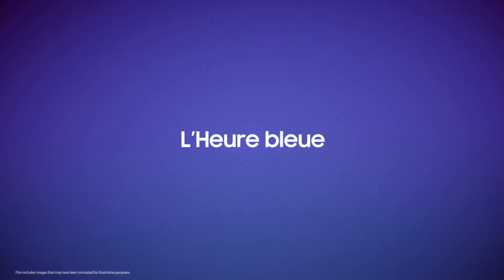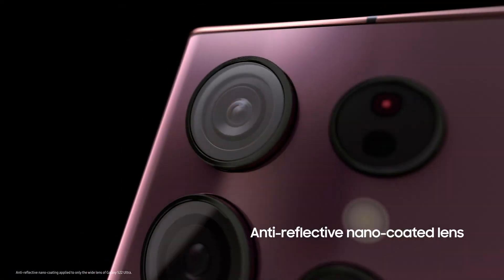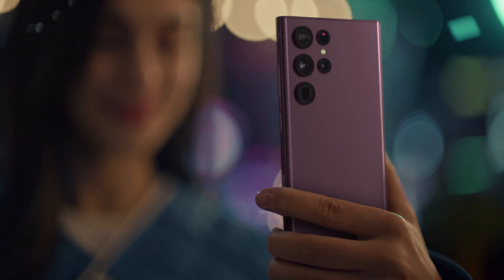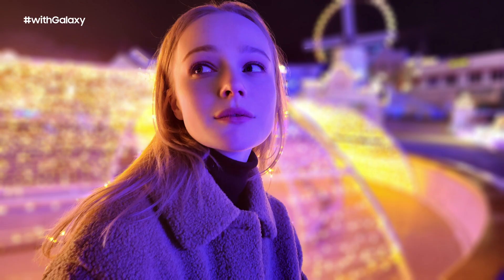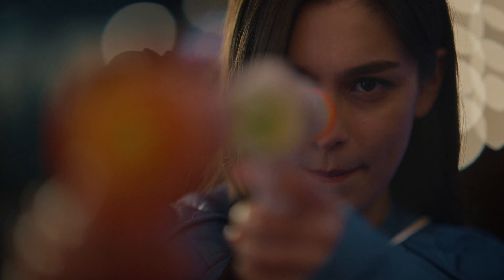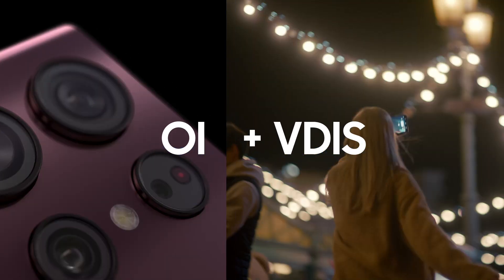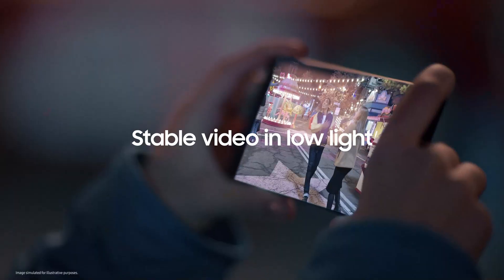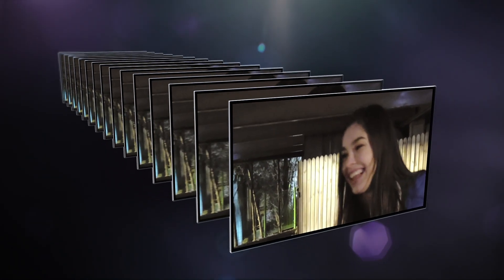Galaxy S22 Ultra 5G: Untold Stories – Nightography | Samsung​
The untold story of the technology behind the Galaxy S22 Ultra 5G's amazing camera experience at night.​

MakeNightsEpic with Nightography. Capture your favourite moments even when you're shooting in the dark of night.